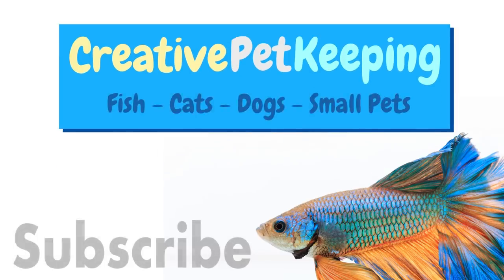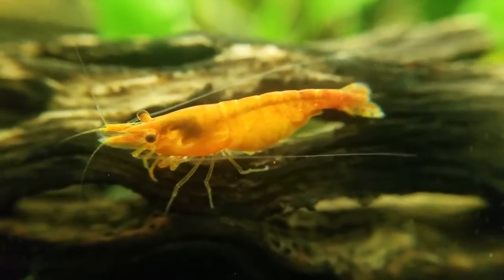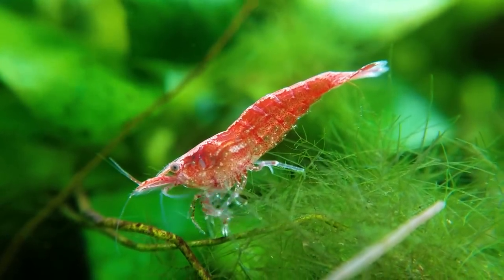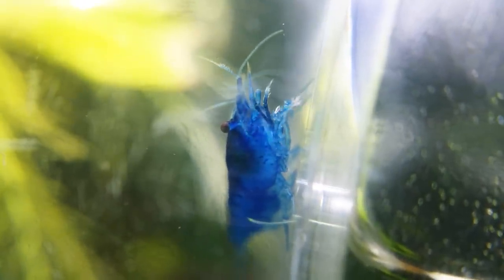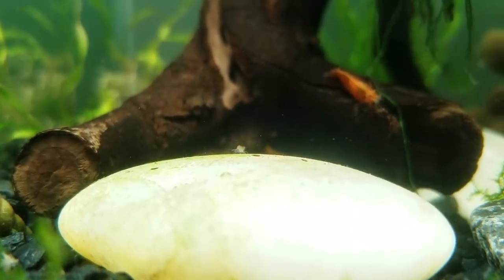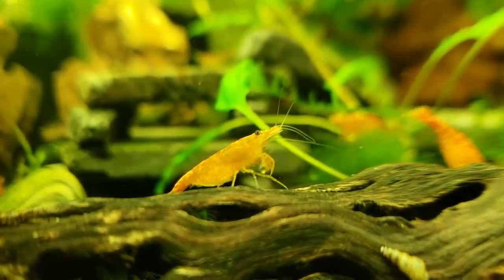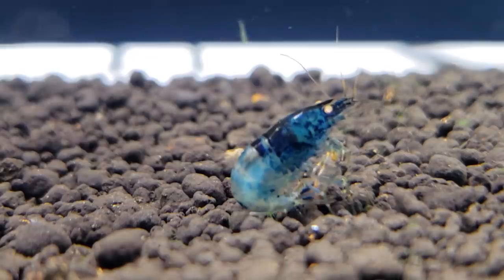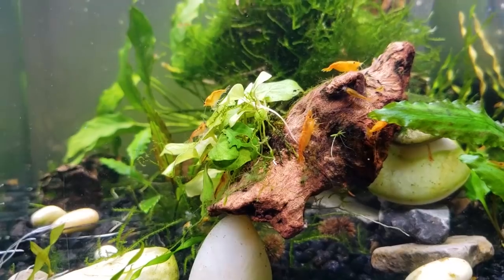PET SHRIMP are AWESOME and here is why 🦐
Meet my pet shrimp! I have a few varieties of dwarf freshwater shrimp also known as Neocaridina. I have 4 color varieties so far: Pumpkin Orange, red, blue, and pearl white. I am still learning how to better identify the specific color varieties of shrimp. I keep one group in a 5 gallon rimless planted tank and the rest in two planted 20 gallon tall community tanks. Do you like my shrimp tank?

TIMESTAMPS:
00:00 Welcome to the world of SHRIMP
00:30 Neocaridina Shrimp
00:40 What are we going to learn about shrimp?
00:53 Where is the mouth of the shrimp?
01:10 Female Shrimp Hold their Eggs
01:19 Shrimp LEGS
01:50 Shrimp Anatomy
02:12 use their appendages independently
02:36 Why should we learn shrimp anatomy?
02:52 Baby Shrimp
02:57 Shrimp Eating TIMELAPSE
03:37 Shrimp CLEANING TIMELAPSE
03:52 Transparent Juvenile Shrimp
04:05 Blue Dream Shrimp
04:37 Shrimp Fanning Eggs
04:51 Baby shrimp inside eggs
05:14 Tiny baby shrimp and adult shrimp
05:32 Shrimp cleaning itself
05:46 Shrimp Tank Update
07:08 BONUS: Shrimp Competition Show Shrimp
09:30 Outro

★CreativePetKeeipng Amazon Store
Betta Supplies (For Breeding and Pet Fish)
and Filming Equipment
Products I reviewed
CreativePetKeeping Wishlist

🙂Want to send me a letter or product for review?
Please include a return address if you would like for me to write back!